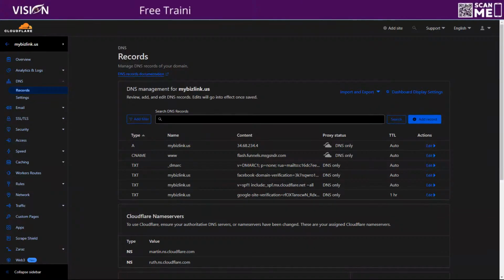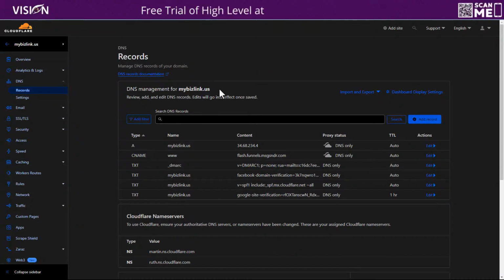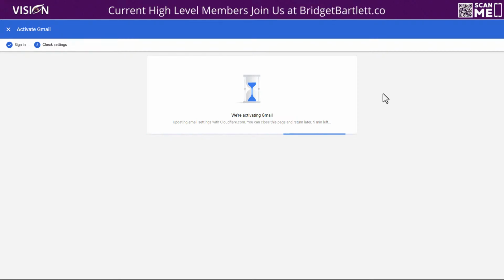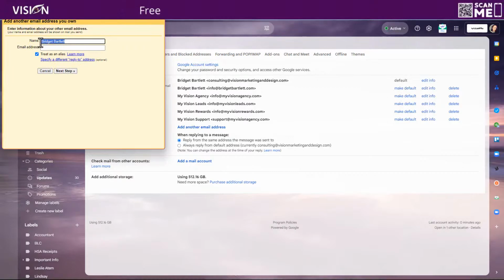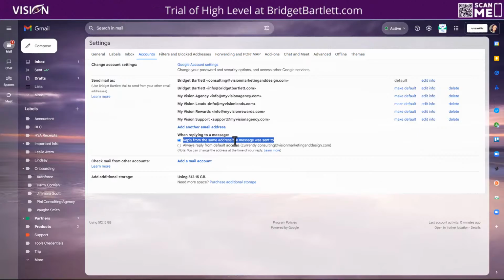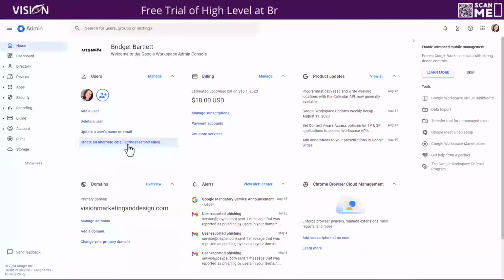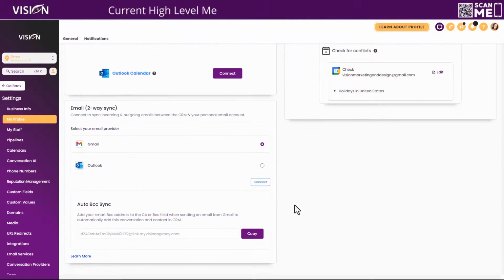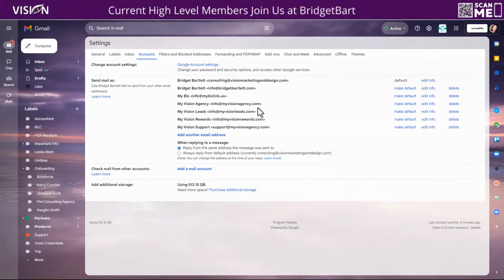How to connect a domain and email to Google Workspace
Connect your domain and email to Google Workspace.

I show you why that is a mistake. When you forward email instead of using an SMTP provider like Google Workspace, your messages often end up in the spam folder because they look like they came from Gmail instead of your own domain.

This matters a lot for keeping your business relationships clear and consistent.

You will also learn that Google Workspace lets you create up to 30 alternate email addresses at no extra cost, which can save you a lot of money compared to buying separate email accounts through your domain registrar.

Finally, I cover how Google Workspace connects to HighLevel with a two way sync, so your emails can show up right inside your HighLevel conversations tab. I also share why I personally choose not to use that sync for every account, so you can decide what works best for you.

⏱️ Chapters:
00:00 Why Set Up Google Workspace Email
02:42 Adding the Records in Cloudflare
04:47 Adding Alternate Email Addresses
08:12 Using a Different Domain Registrar
10:15 Two Way Sync with HighLevel